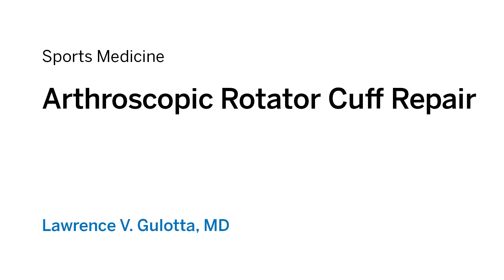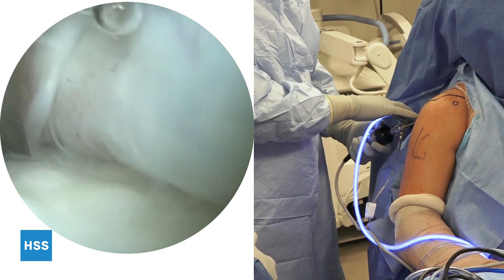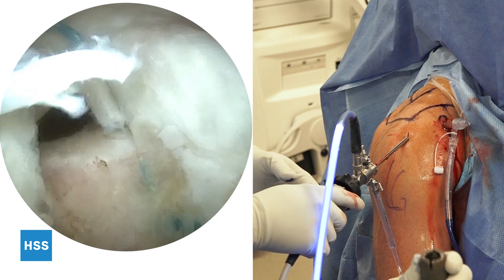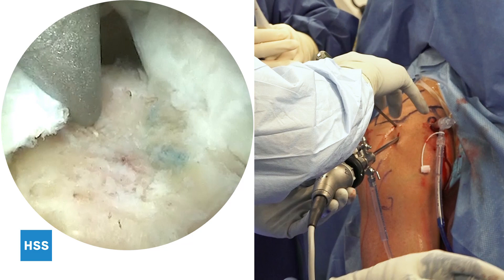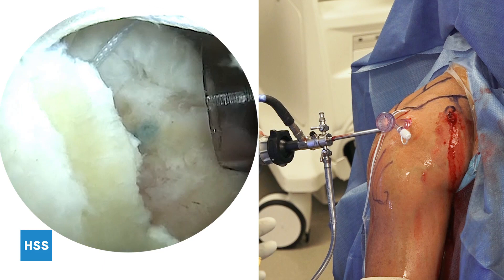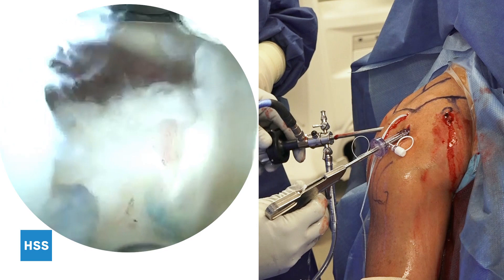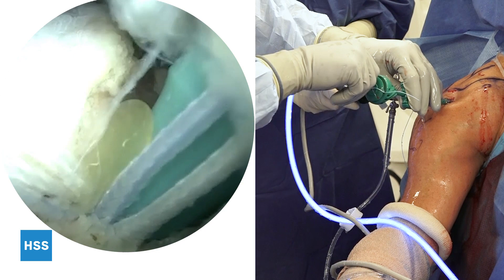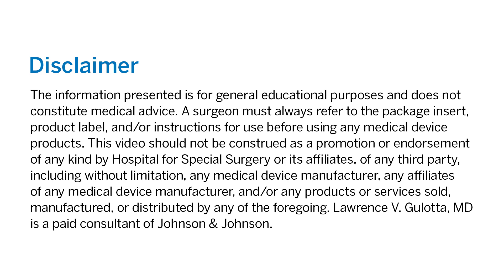Arthroscopic Rotator Cuff Repair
This video demonstrates a quick and easy technique to perform a rotator cuff repair with biologic augmentation.